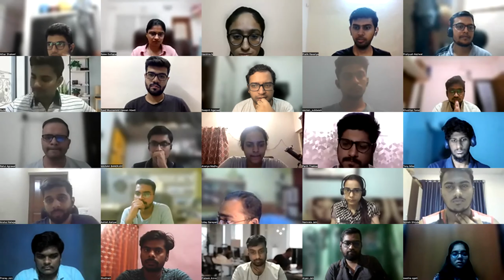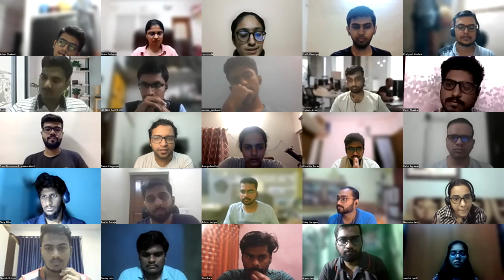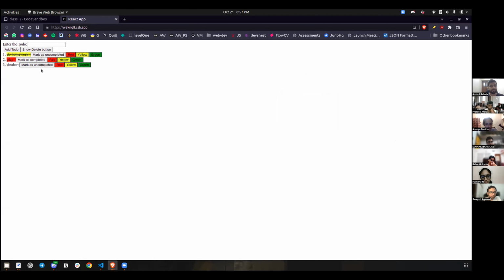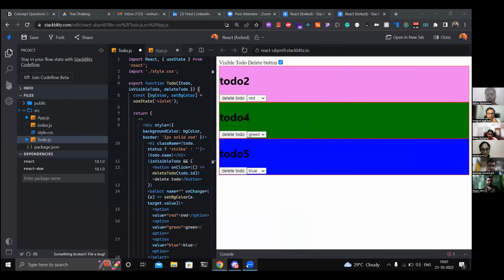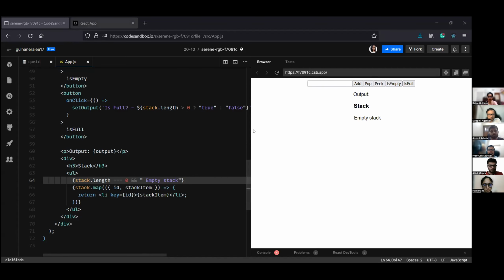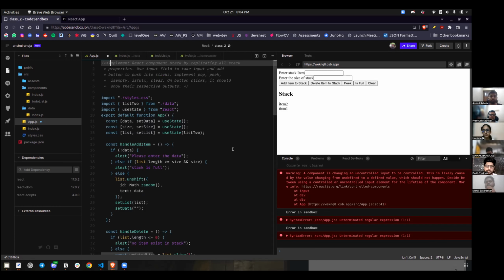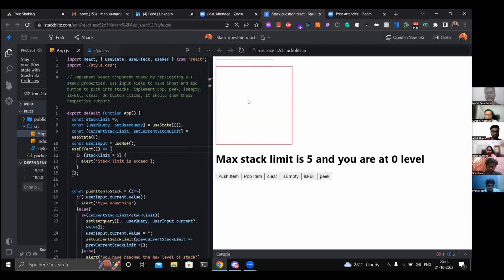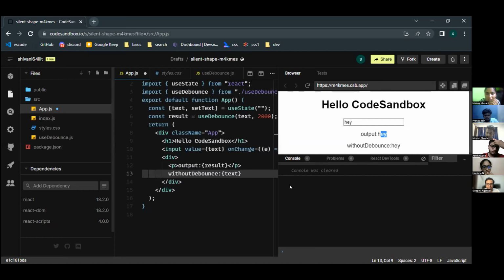Roc8 Oct'22 #10: React JS Questions Practice